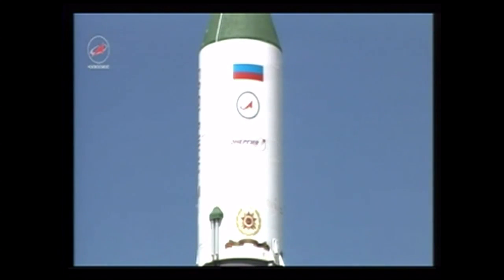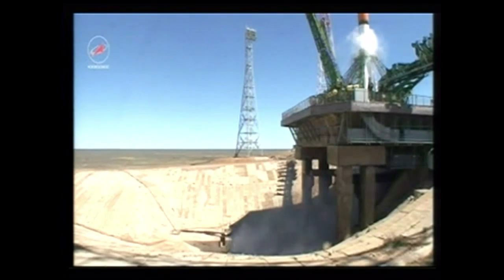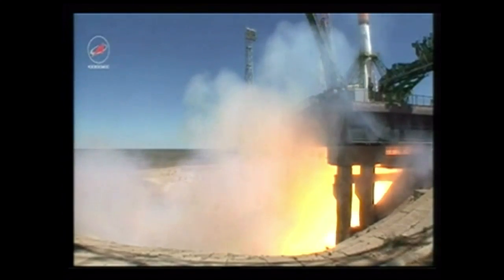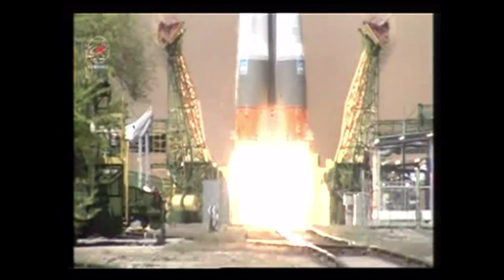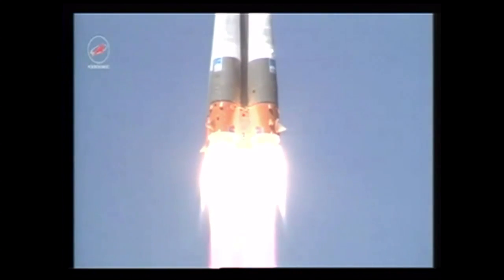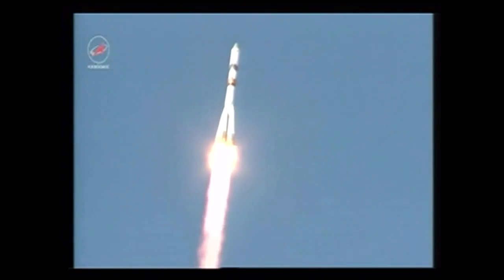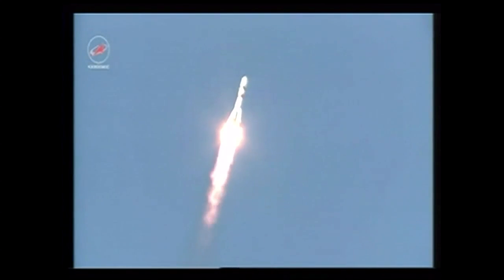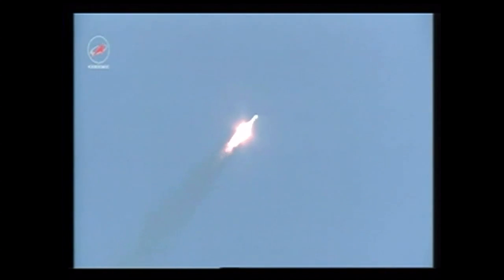Russian Space Station Freighter Launches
The Russian ISS Progress 59 cargo craft launched to the International Space Station from the Baikonur Cosmodrome in Kazakhstan April 28, carrying more than three tons of food, fuel and supplies for the residents on board the orbital outpost. The unpiloted resupply ship launched on a trajectory that will enable the vehicle to arrive at the station just six hours after launch. The new Progress will dock to the Pirs Docking Compartment on the Russian segment of the station where it will spend more than three months attached to the complex.